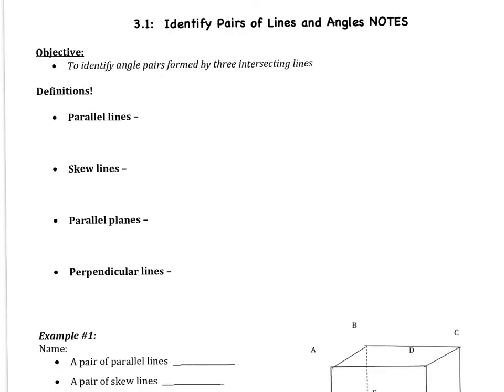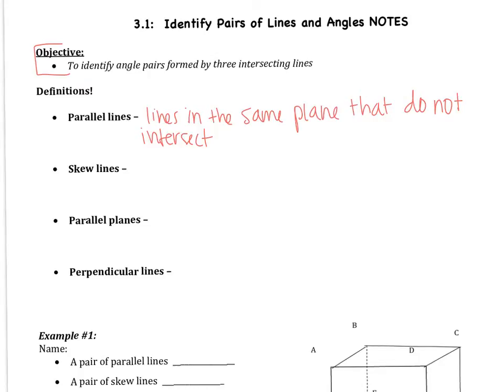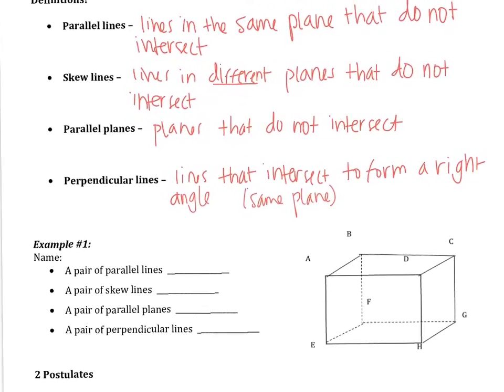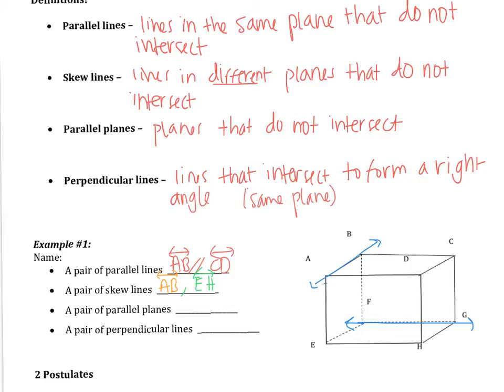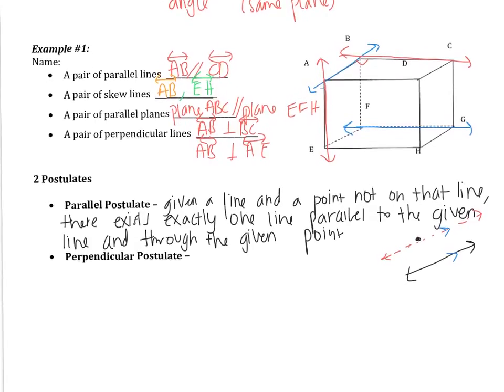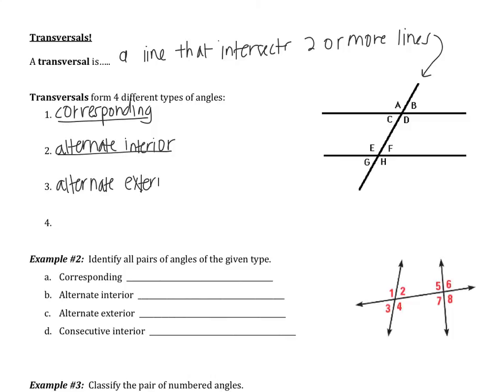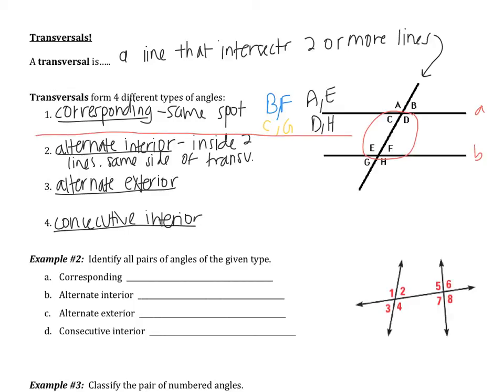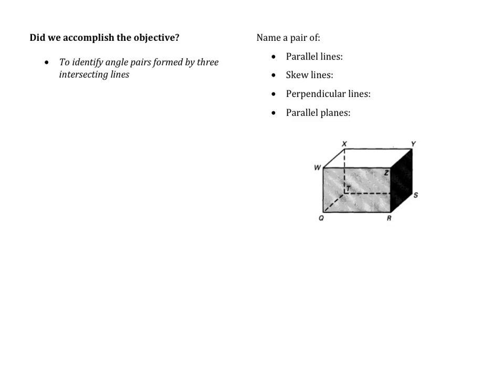3.1: Identify Pairs of Lines and Angles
Objective:
To identify angle pairs formed by three intersecting lines